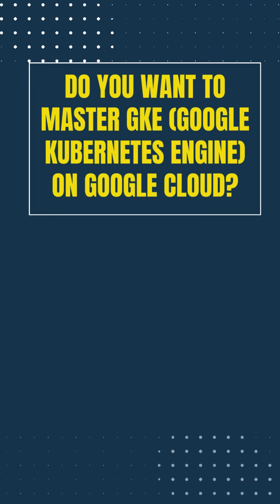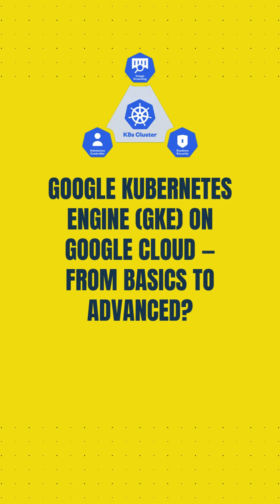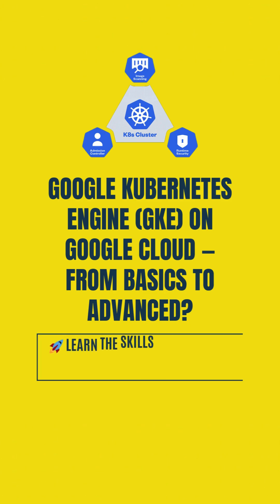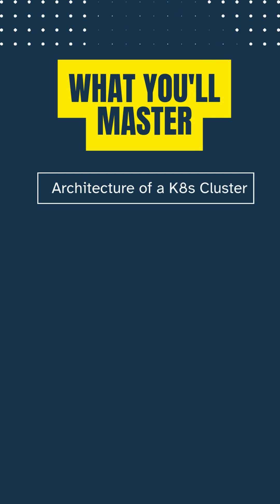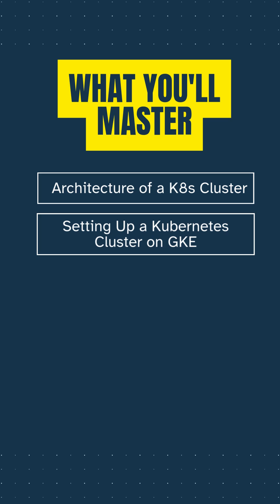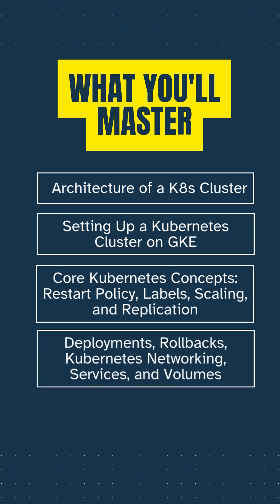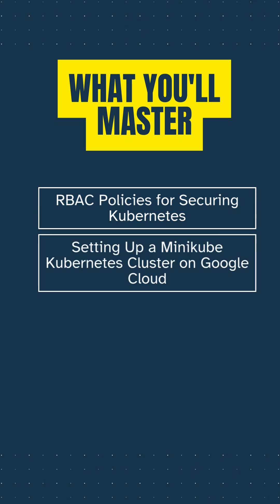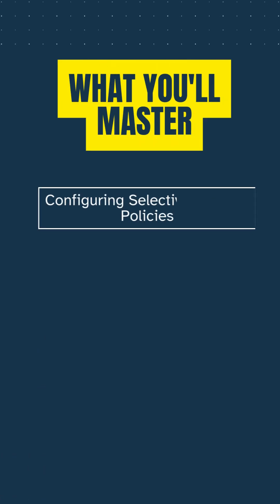Google Kubernetes Engine: Basic to Advanced on Google Cloud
Course Name: Google Kubernetes Engine: Basic to Advanced on Google Cloud

What Will You Master?

Architecture of a Kubernetes Cluster
Setting Up a Kubernetes Cluster on GKE
Core Kubernetes Concepts: Restart Policy, Labels, Scaling, and Replication
Deployments, Rollbacks, Kubernetes Networking, Services, and Volumes
RBAC Policies for Securing Kubernetes
Setting Up a Minikube Kubernetes Cluster on Google Cloud
Listing and Managing Kubernetes Contexts
Network Policies for Pod Communication
Configuring Selective Network Policies
Securing an Nginx Server with HTTPS (TLS)
Real-Time Hands-On Lab Sessions